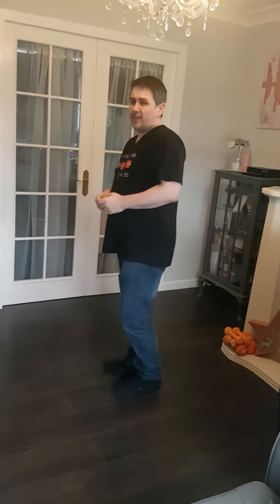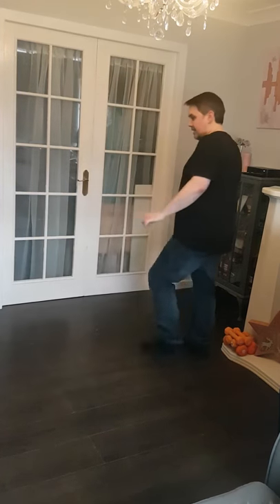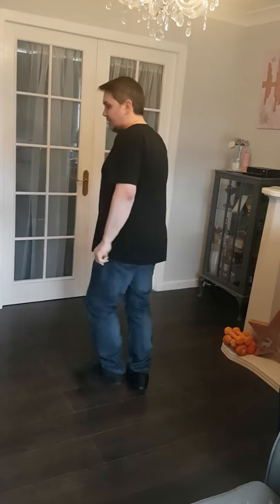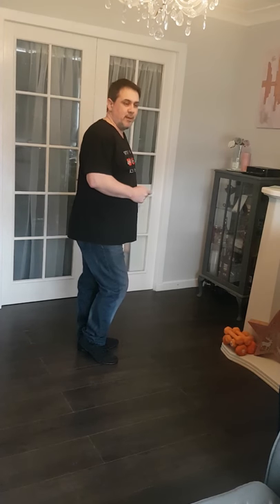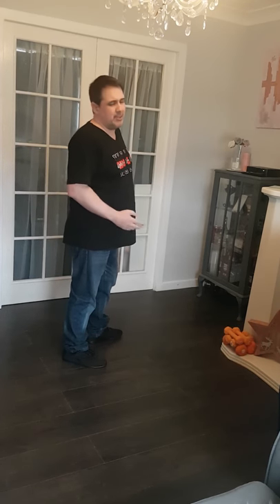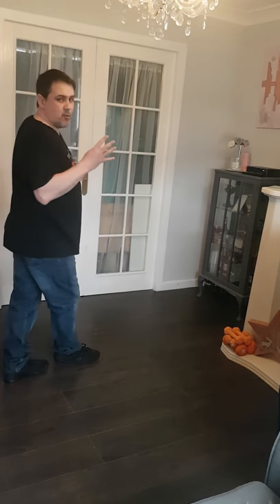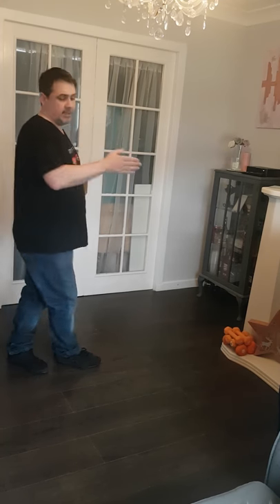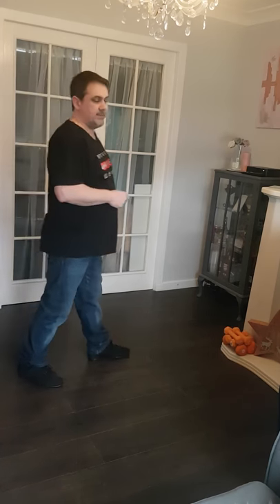Wintergreen by Maggie Gallagher